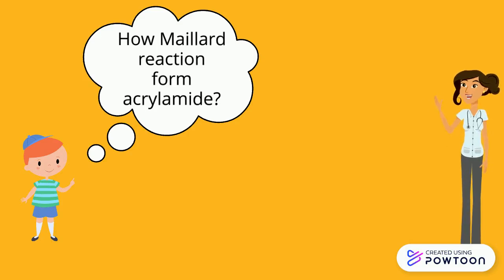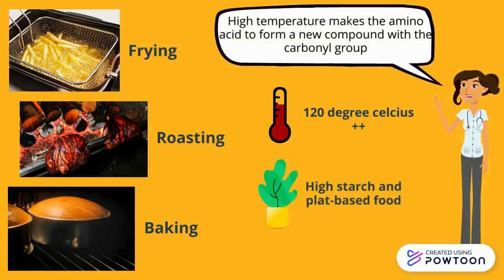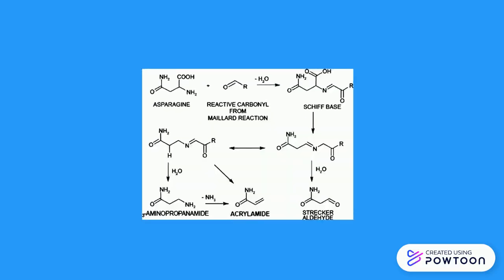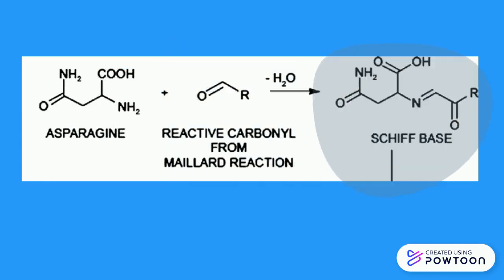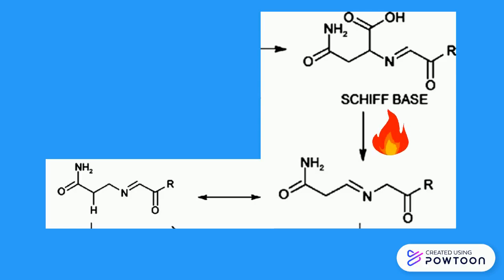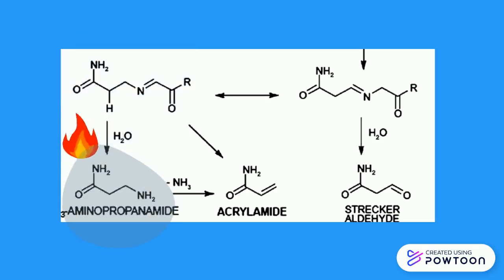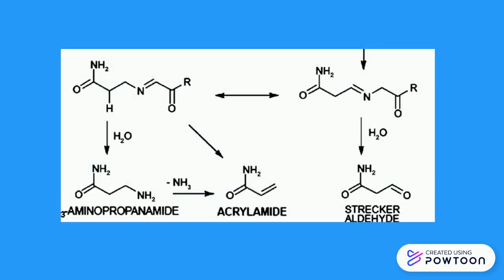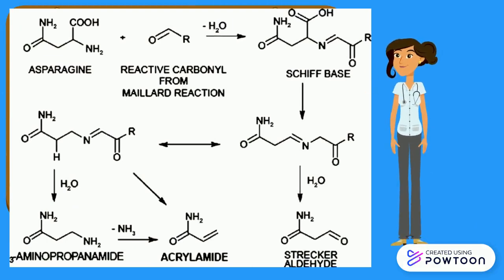Formation of Acrylamide through Maillard reaction